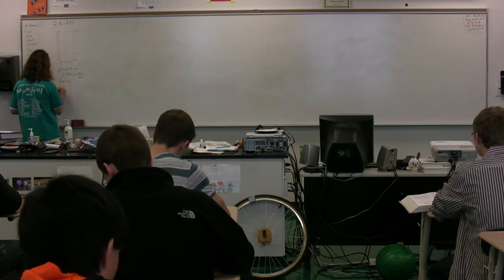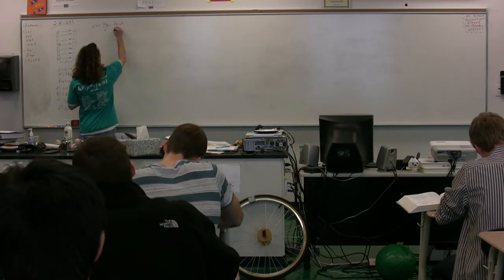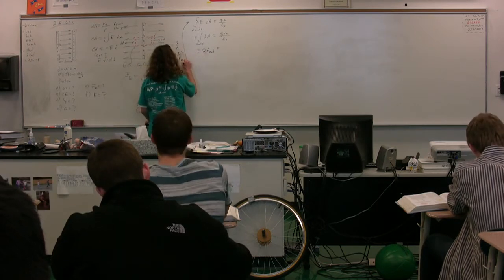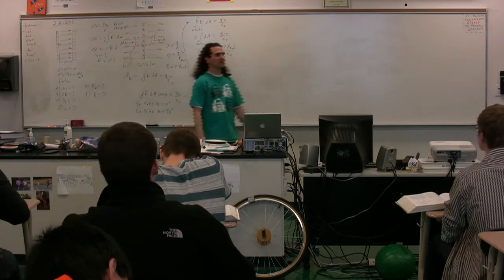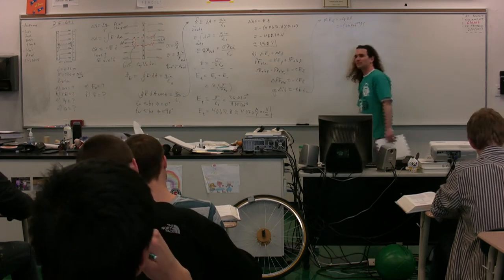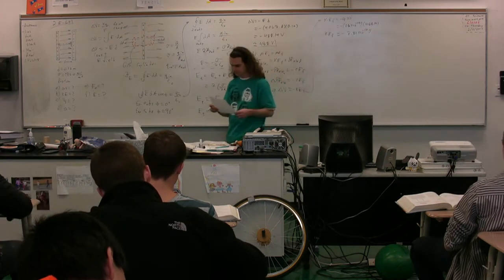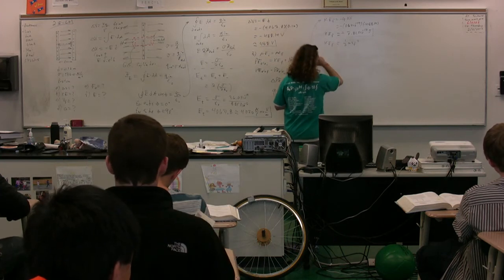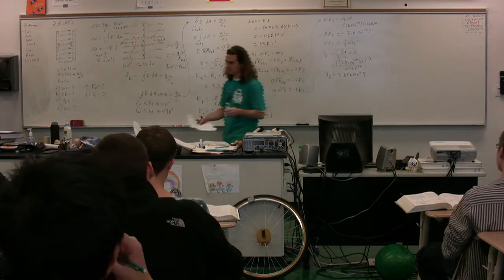Problem - Electric Field between 2 Parallel Plates - AP Physics C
AP Physics C Problem - Electric Field between 2 Parallel Plates. has Lecture Notes, Groupings and Sequencing of my lecture videos. (yes, I moved my website.)